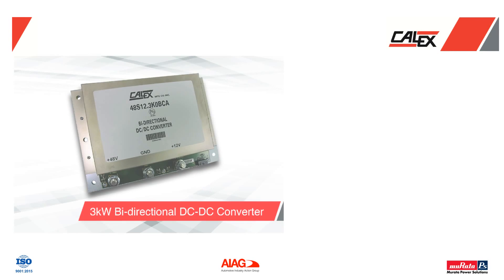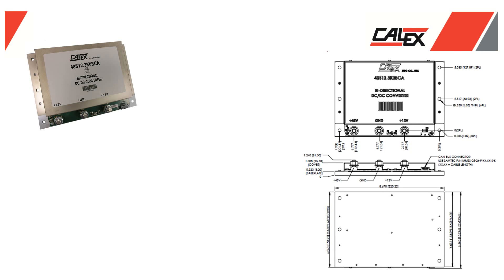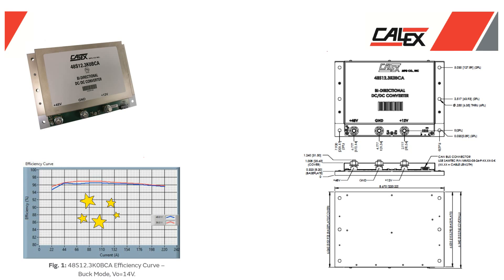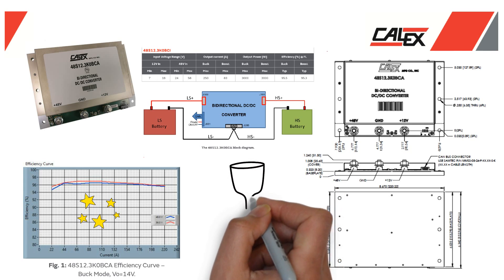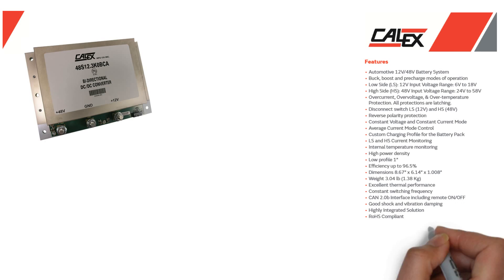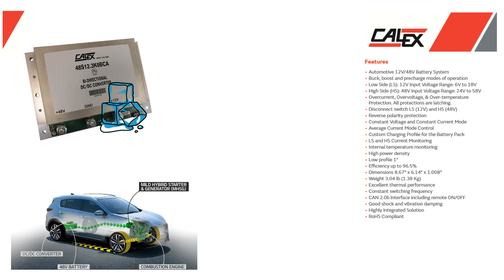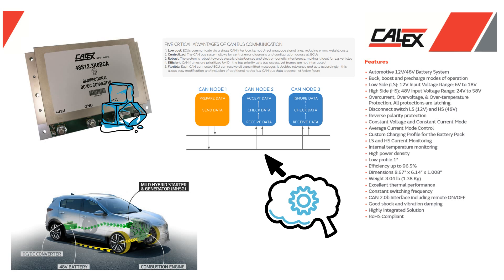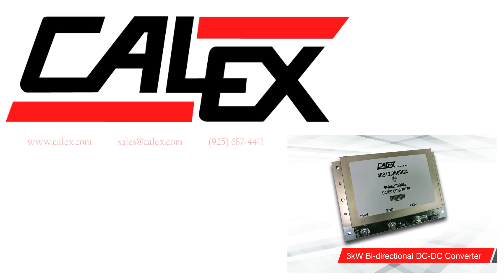Calex Manufacturing; 3kW Bi-Directional Converter, for electric vehicles, e-mobility & battery appl.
Calex Manufacturing; Rugged 3kW Bi-directional, BCA series,  DC-DC Converter for Automotive, E-mobility and Battery Applications.

The BCA is compact and light-weight, weighing only 2.86 pounds, and features a low-profile design with dimensions measuring 8.67 x 6.14 x 1.01”.  The rugged design boasts an efficiency of 97%, one of the highest power densities in the industry. The packaging and thermal design makes the converter ideal for harsh shock and vibration requirements, as well as easy integration with a battery pack.

Standard Hybrid Electric Vehicle architecture typically requires the use of two independent batteries at different voltages, and Calex created the 3kW Bi-directional DC/DC converter in response to these requirements.

Calex Manufacturing Company Inc., a subsidiary of Murata Power Solutions, offers a wide variety of cutting-edge DC-DC power converters for automotive, transportation and industrial applications. Located in the Silicon Valley region of California, Calex has been supporting the electronics industry for more than 50 years with standard catalog converters, as well as custom tailored power solutions.  Calex products are designed and manufactured in the United States.